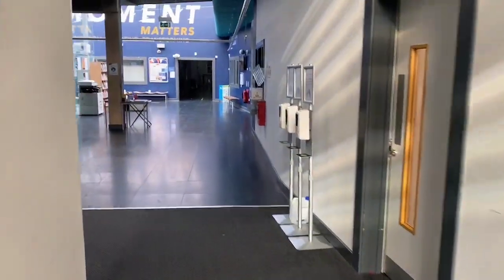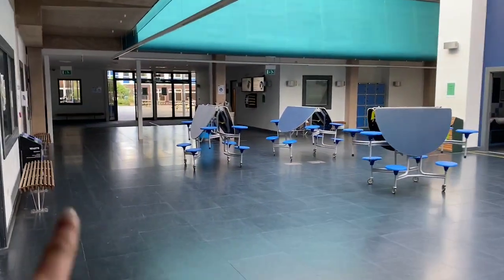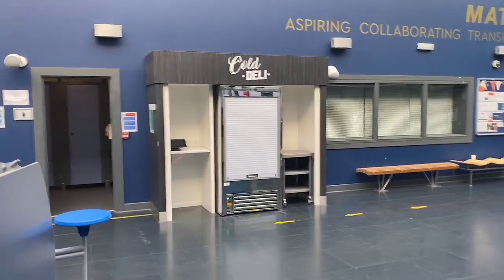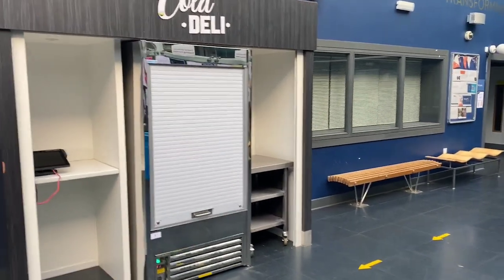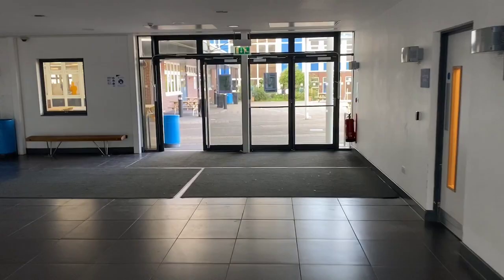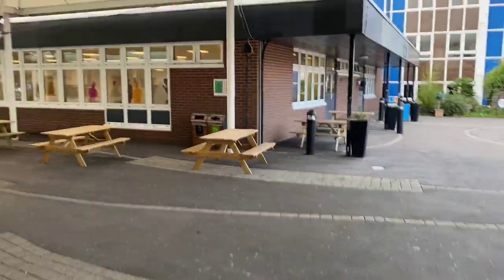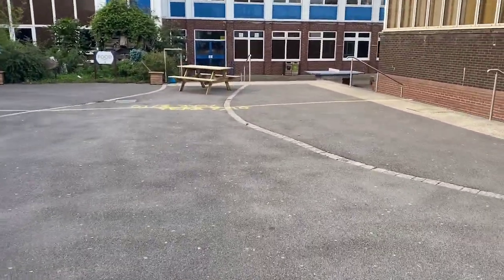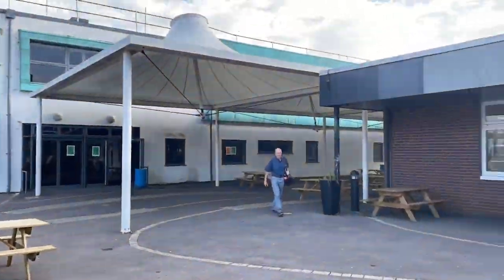Year 7 entry and designated areas from September 2020